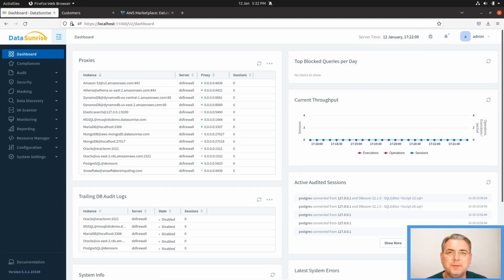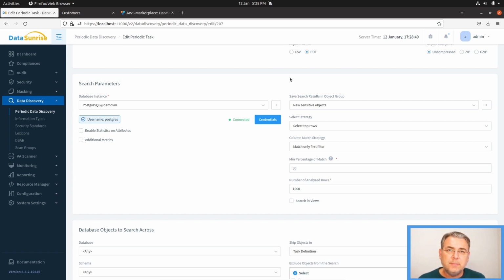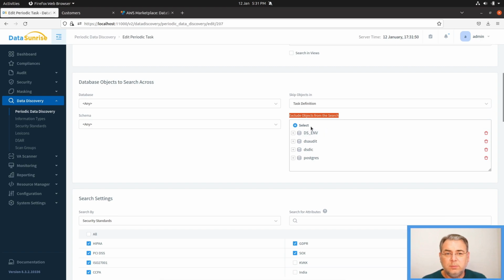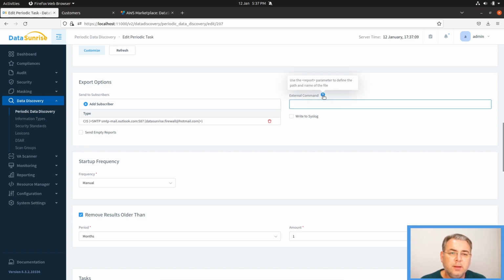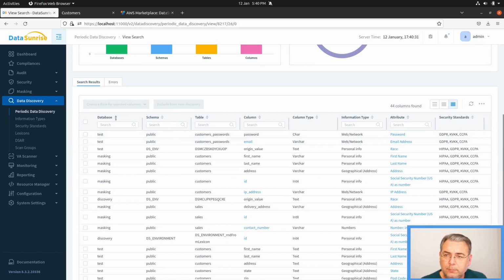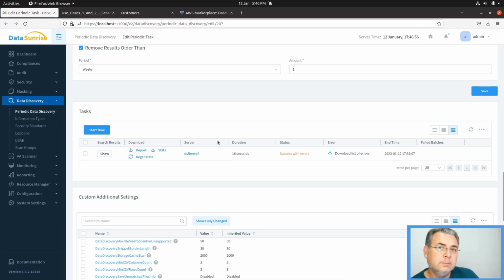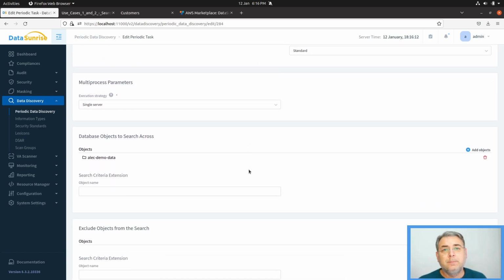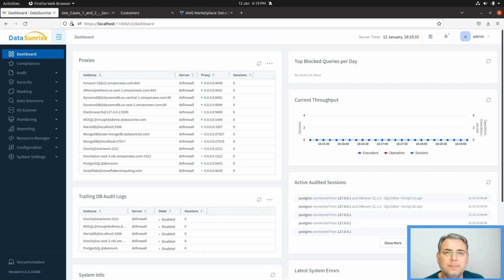Sensitive Data Discovery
Demonstrates DataSunrise's automated discovery engine that scans databases to identify and classify sensitive data such as PII, PHI, and financial records.